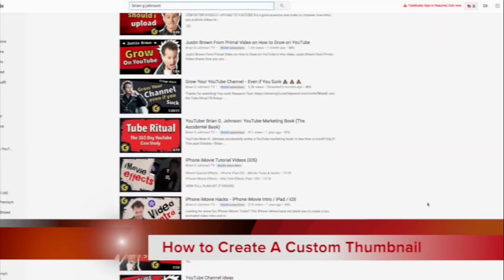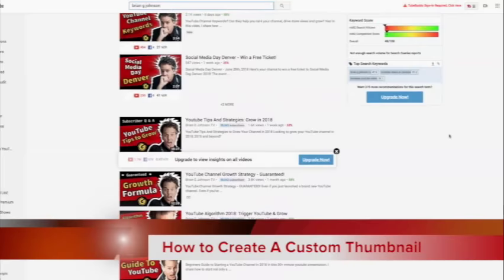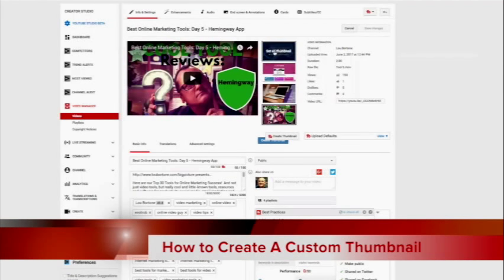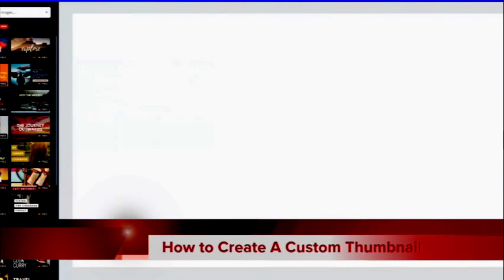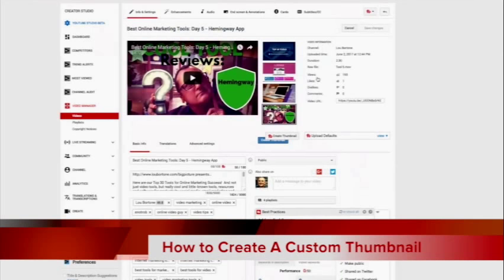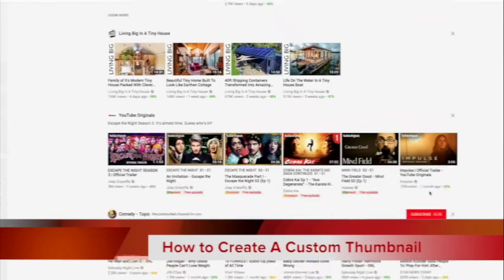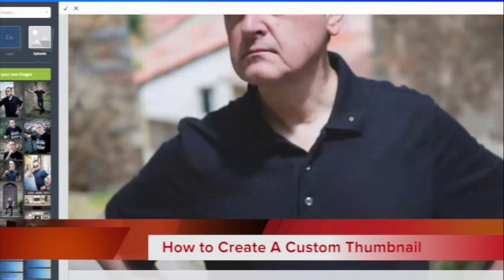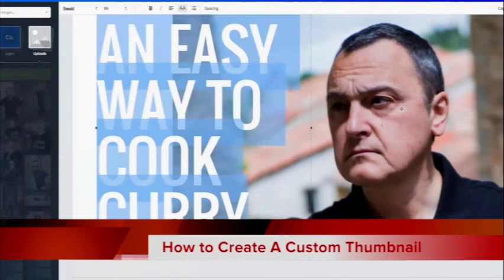How to Create Custom Thumbnails Using Canva with Video Pro Lou Bortone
presents: How to create custom YouTube thumbnails on Canva